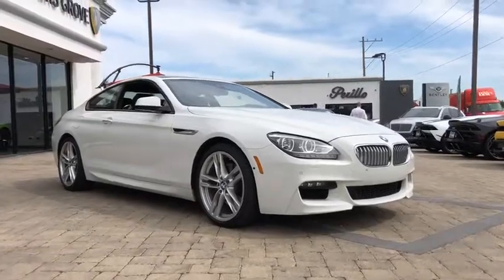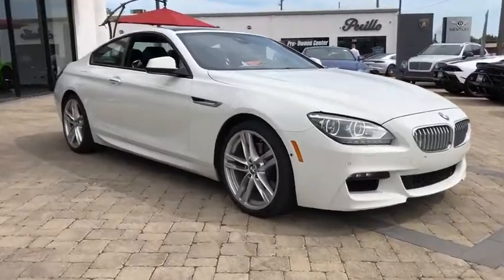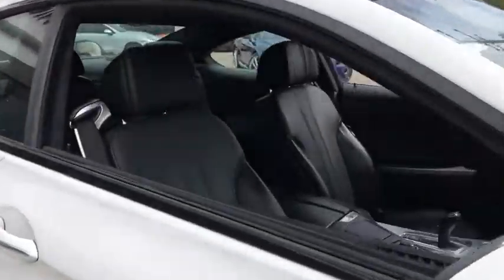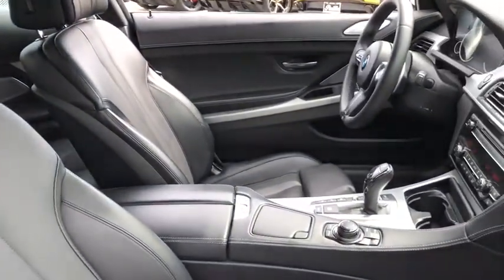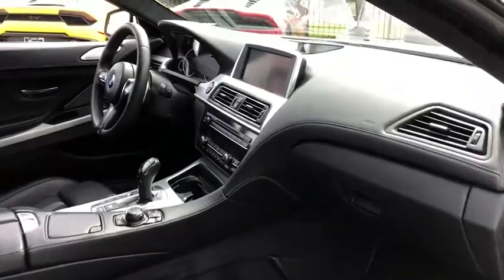2014 BMW 6 Series Northbrook, Hinsdale, Oak Brook, Glenview, Downers Grove, IL DG1840A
Alpine White Used 2014 BMW 6 Series available in Downers Grove, Illinois at Perillo Bentley Downers Grove. Servicing the Northbrook, Hinsdale, Oak Brook, Glenview, IL area.
2014 BMW 6 Series 650i xDrive - Stock#: DG1840A - VIN#: WBAYM1C50ED325068